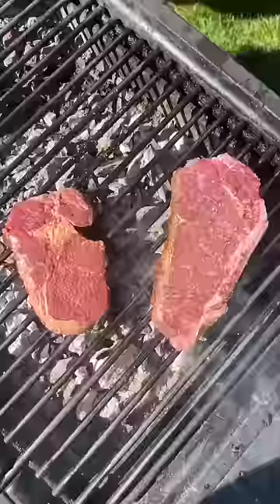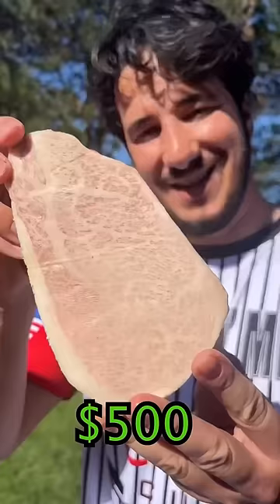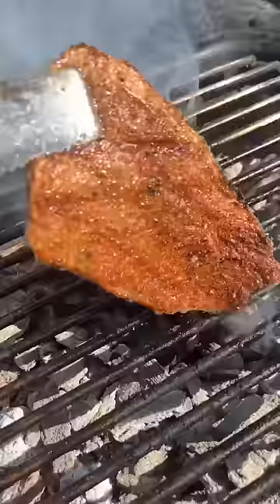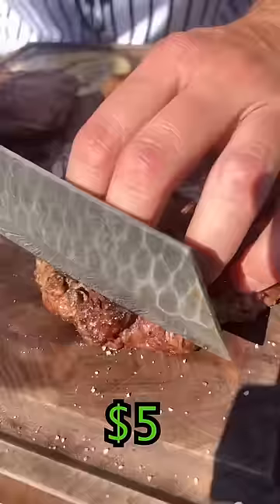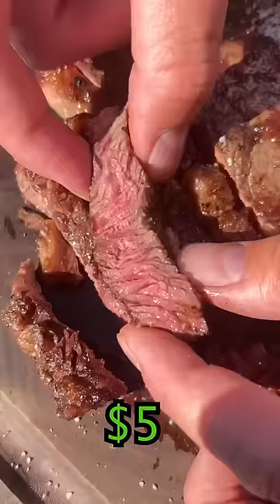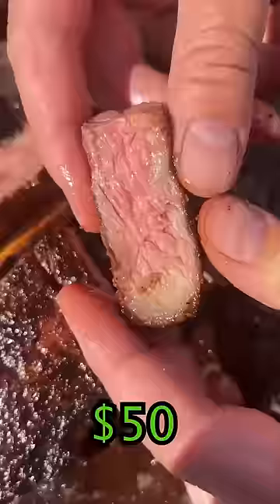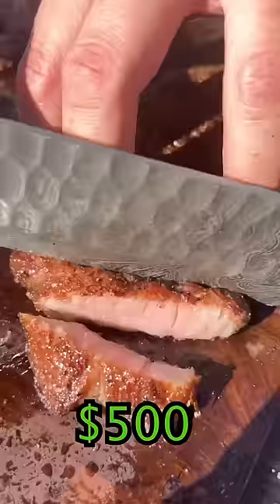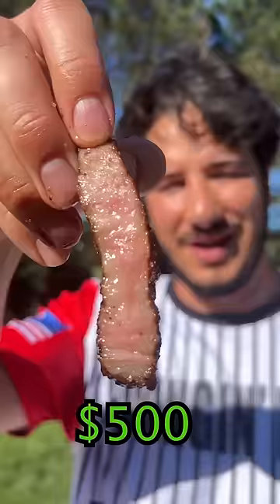$5 vs $50 vs $500 Steak Comparison